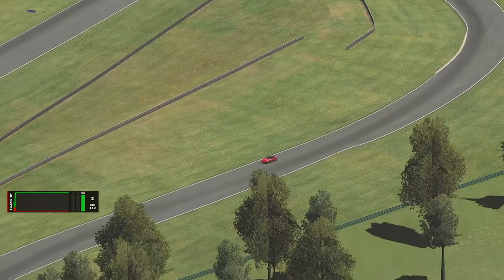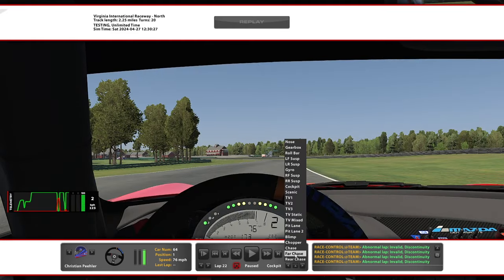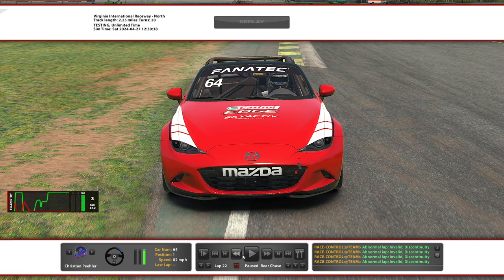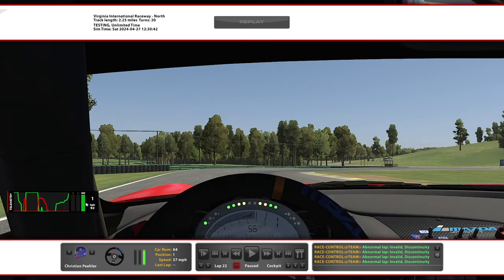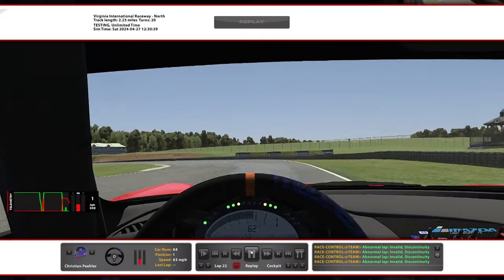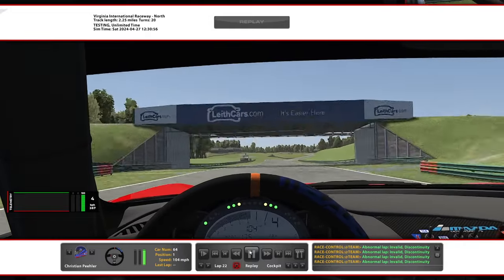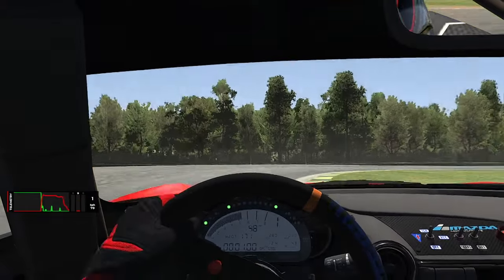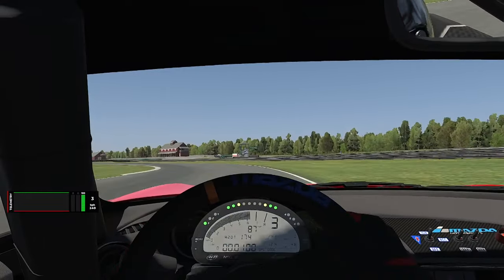Virginia International Raceway (VIR) North Track Guide - iRacing MX5-Cup Tutorial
If you're struggling to nail VIR North on this week's iRacing MX5-Cup, Sim2Circuit is here to help!